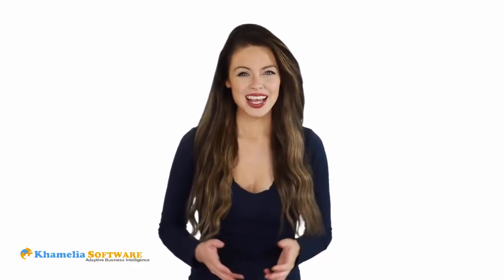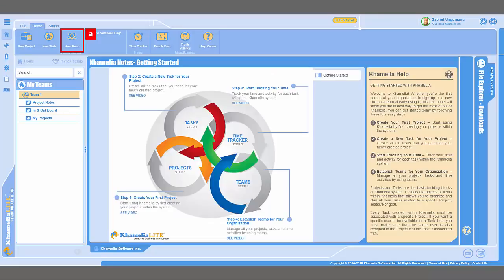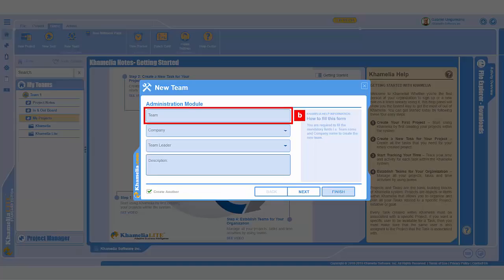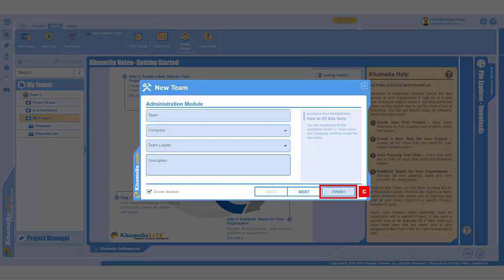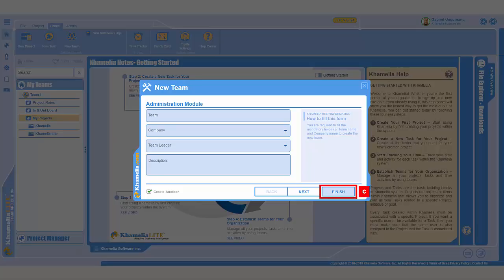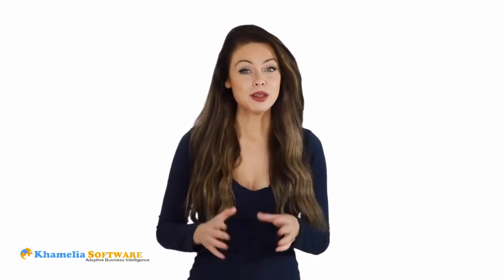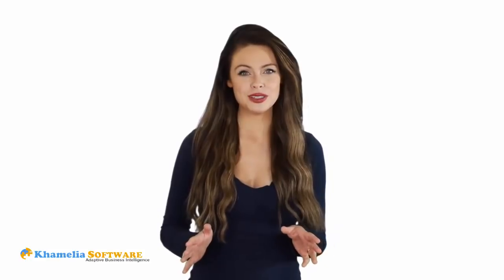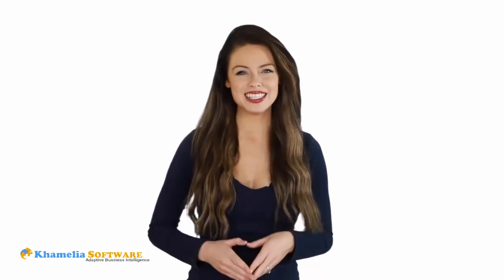Step 4: Establish Teams for Your Organization | Project Management |Document Management | TimeSheet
Manage all your projects, tasks and time activities by using teams.
Adaptive Business Functionality... without all the complexity
The only tool you'll ever need to take your business to new levels of productivity and efficiency with a wide range of easy to use business applications.

Project Management, Document Management, TimeSheet, Protfolio Management, TimeTracker , Team Management